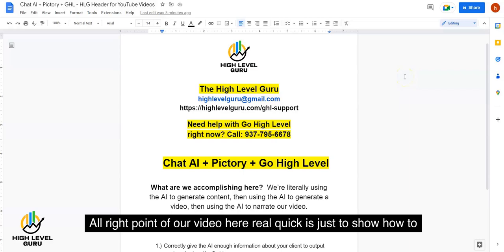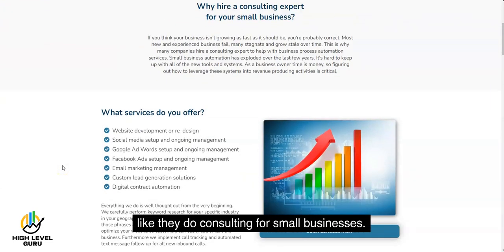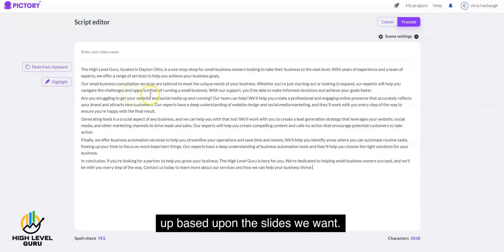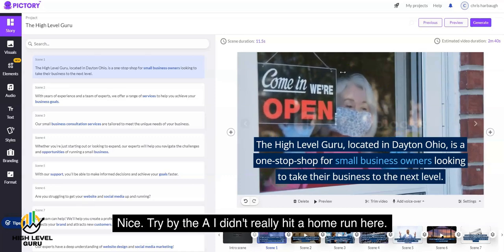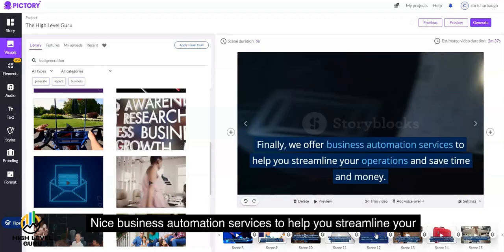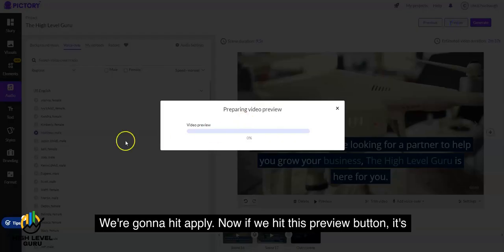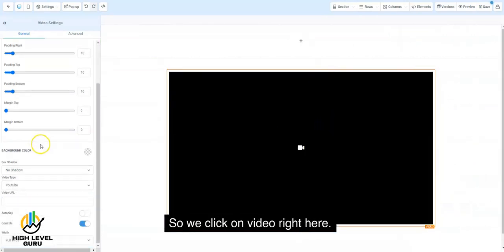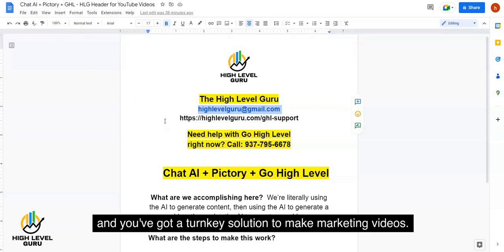Chat GPT + Pictory to generate amazing marketing videos in just a few minutes!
Use Chat GPT + Pictory to make amazing marketing content for your clients!  Turn key explainer vides or commercials for any clients in just minutes!

If you think your business isn't growing as fast as it should be, you're probably correct. Most new and experienced businesses fail, many stagnate and grow stale over time. This is why many companies hire a consulting expert to help with business process automation services.

Small business automation has exploded over the last few years. It's hard to keep up with all of the new tools and systems. As a business owner, time is money, so figuring out how to leverage these systems into revenue producing activities is critical.

The High Level Guru is a small business automation consultant based out of Centerville, Ohio offering business process automation services and business growth consulting services for small business owners nationwide.

Being a previous business owner, and having personally owned four businesses that reached a million or more in sales, makes The High Level Guru is a perfect fit to help with your private consulting needs.